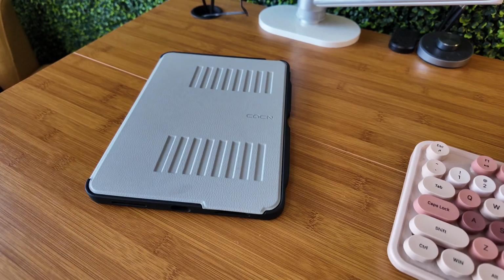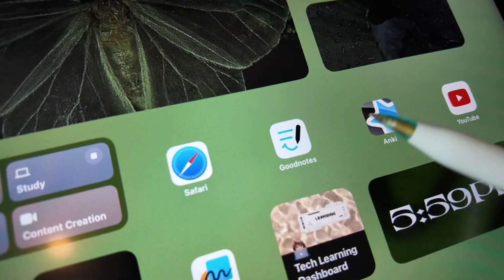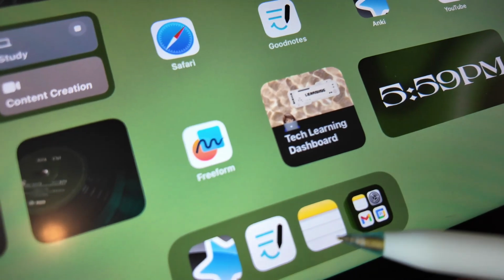My Updated Study Routine Minimal, Easy, & Effective | Study Tips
✿ Sharing my updated study routine and study tips I've been learning along the way! ✿

✨ ✨ ✨ m y   e g u i d e ✨ ✨ ✨
7 Step Guide to Start Your Coding Journey - The Self-Taught Perspective

✨ ✨ ✨ s i g n   u p   f o r   a   f r e e   c o d i n g   b o o t c a m p ✨ ✨ ✨

Intro: 0:00
Supplies: 0:53
How I Take Notes: 03:54
How I Study My Notes: 06:19
What I do After I Study: 10:39
5 Tips: 12:49
Outro: 18:50

Sony Headphones

d e s k  i t e m s

m y   c a m e r a s
Sony a7 II
DJI Osmo Pocket 3 Creator Combo